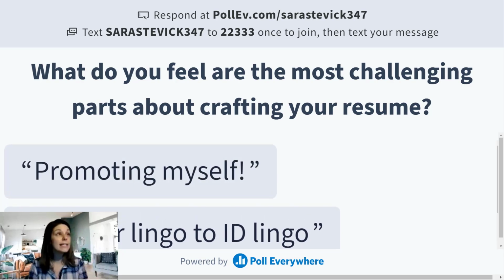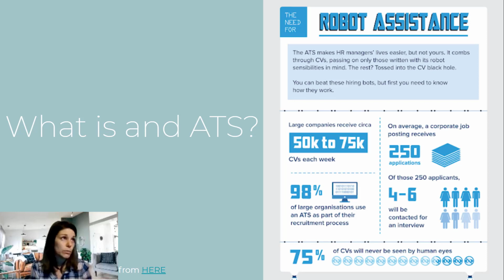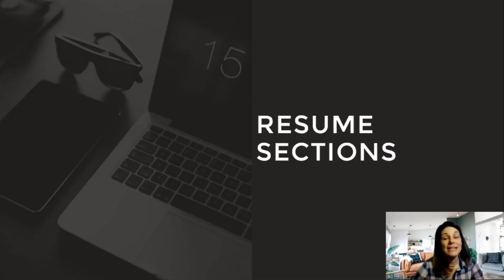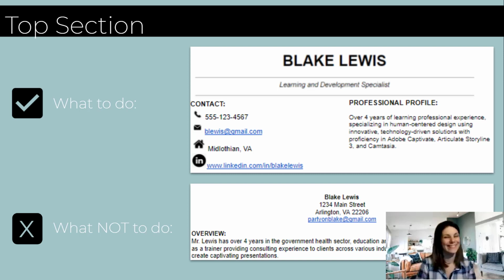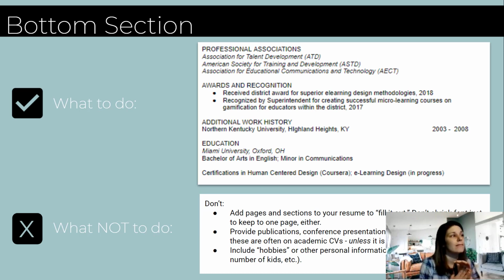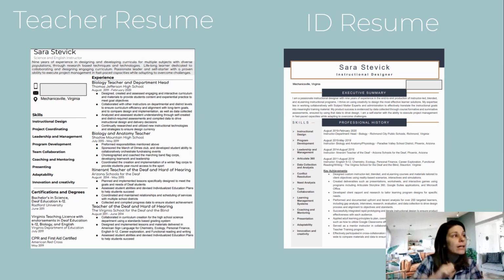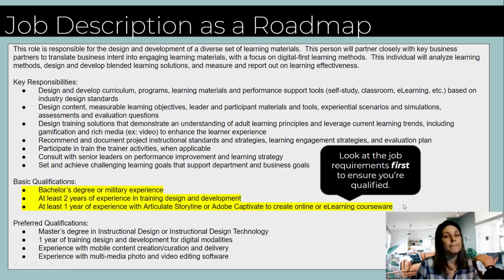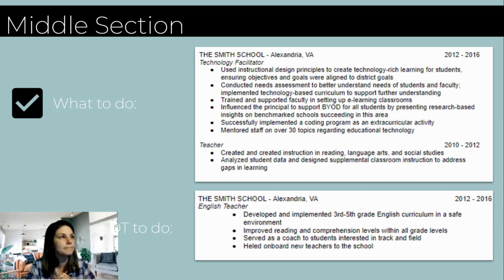From Teacher Resume to Instructional Design Resume 4/8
In this forth installment of this TPLD webinar series, we explore how to translate teacher skills into instructional design skills on a resume in an effective and honest manner.

for more resources on transitioning from teaching into Learning and Development!